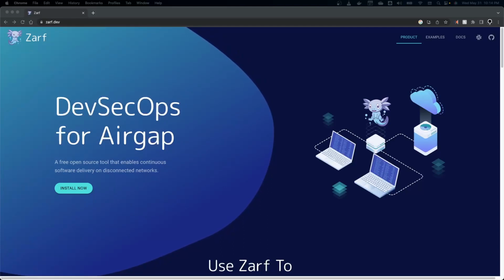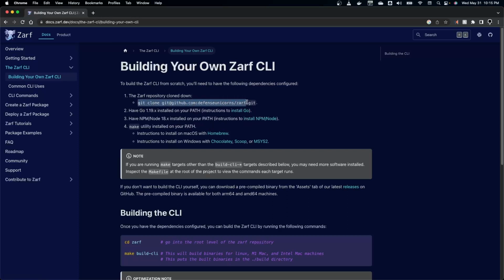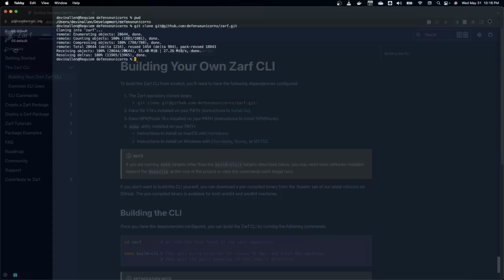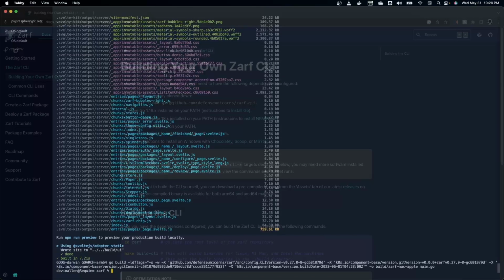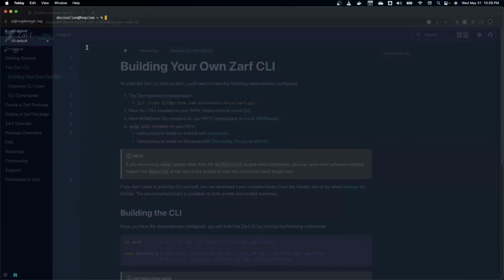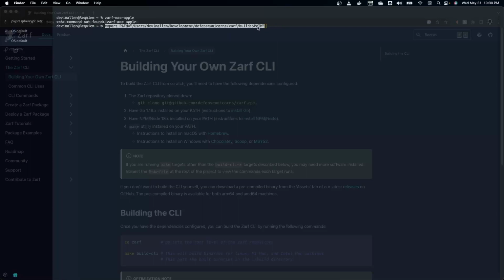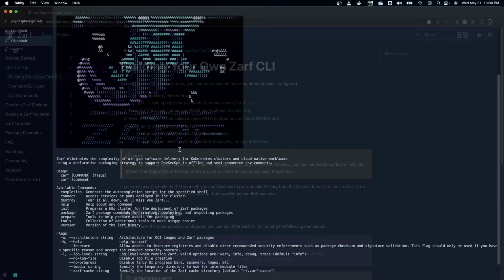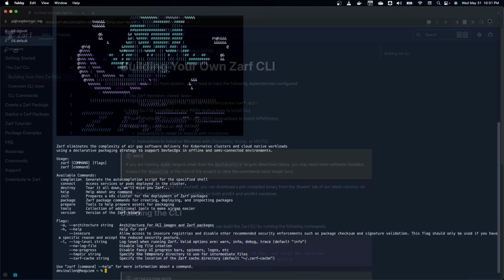Zarf CLI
In this video, I will show you how to build and run Zarf CLI. This tutorial is perfect for anyone who wants to learn how to get the command line interface of Zarf onto their Mac.